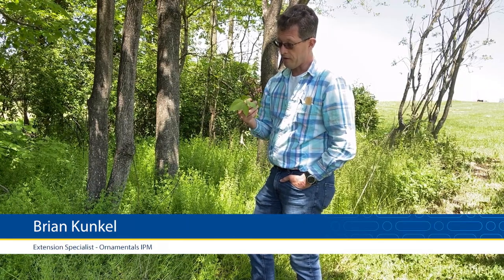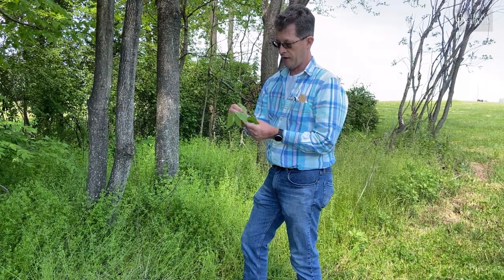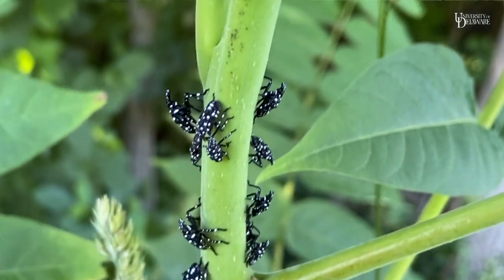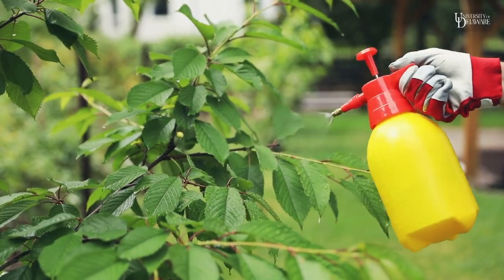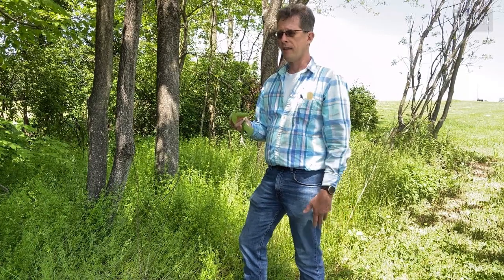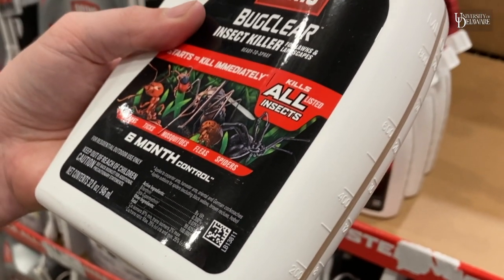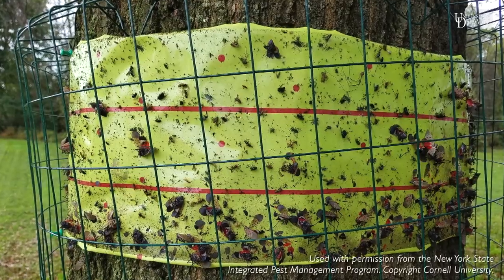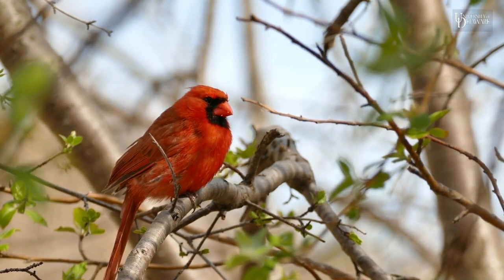Managing Spotted Lanternflies (for Homeowners)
Noticing more SpottedLanternfly nymphs around your yard lately? Here are some strategies you can use to manage them! ⚠️ If you spot any in Kent or Sussex Counties, please alert the Delaware Department of Agriculture (DDA)

➡️ Special thanks to Penn State Extension (Copyright Pennsylvania State University) and New York State Integrated Pest Management Program (Copyright Cornell University) for their assistance in videography and photography.